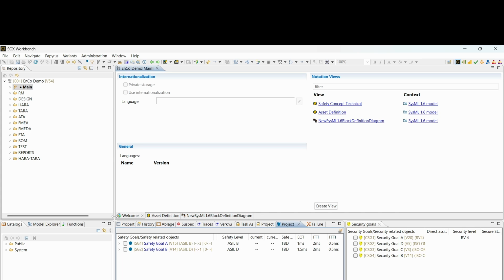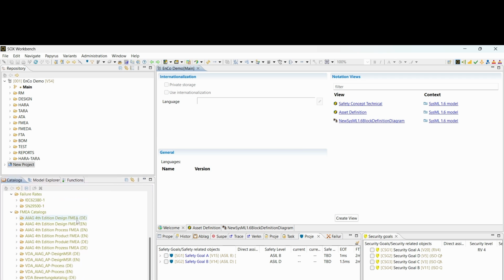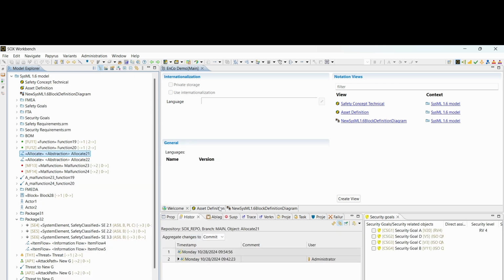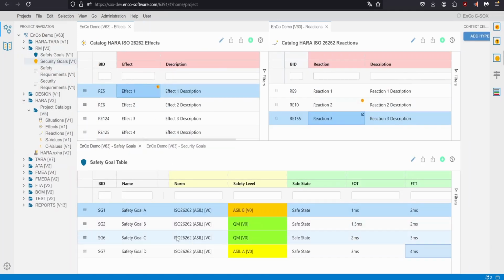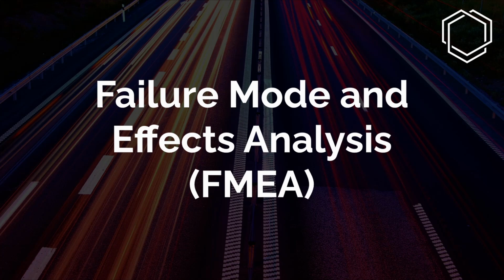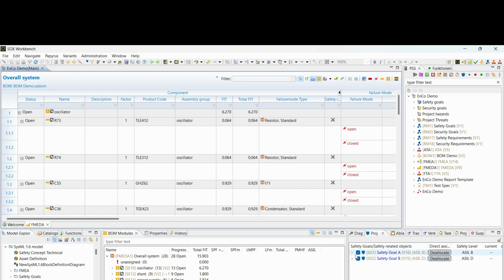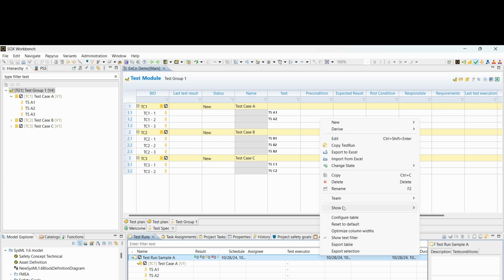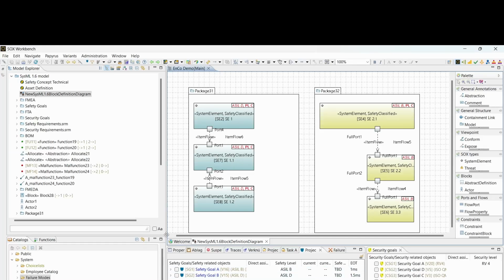EnCo SOX Features & Modules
Discover the comprehensive capabilities of EnCo’s SOX, designed for safety and security-critical projects. In this video, we showcase how various modules, including Requirements, System Design, HARA, TARA, ATA, FMEA, FMEDA, FTA, BOM, Test, and a powerful Report Designer, integrate to cover the entire development process—from requirements to analysis and documentation. Learn how SOX enables seamless risk assessment, system modeling, and compliance with safety standards such as ISO 26262 and IEC 61508. With a user-friendly, web-based interface and powerful integration features, SOX makes team collaboration easy and facilitates data reuse across multiple analyses.

See how SOX helps streamline your projects while meeting the highest safety and quality standards.